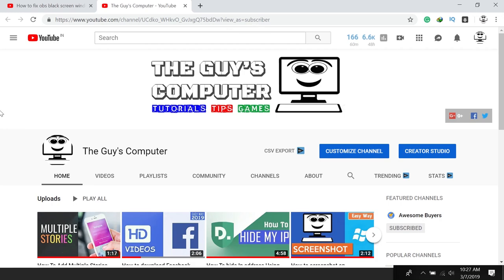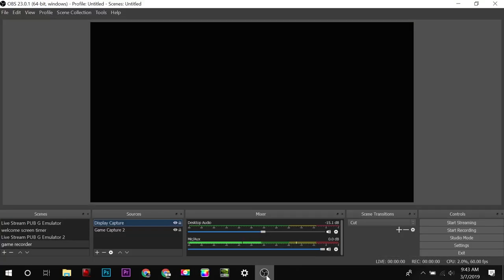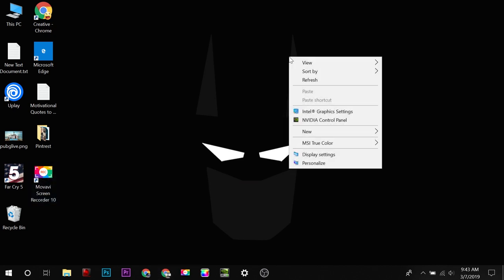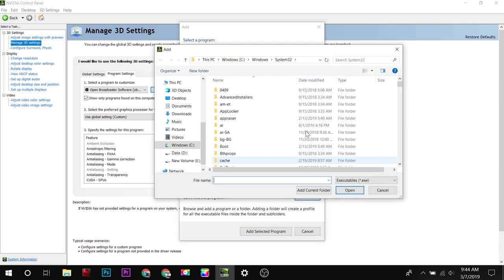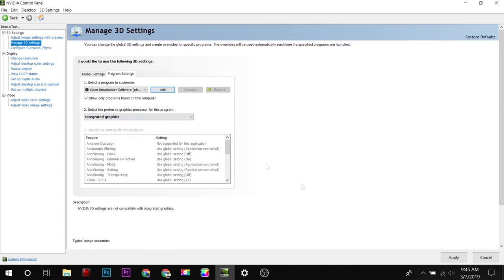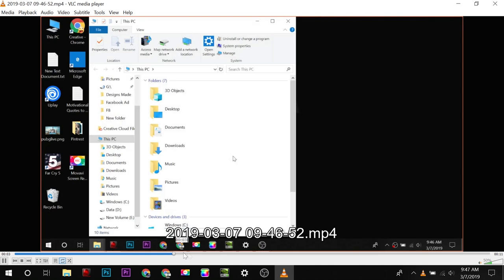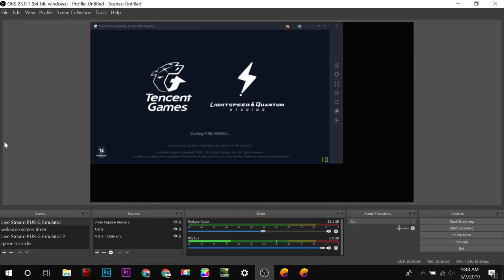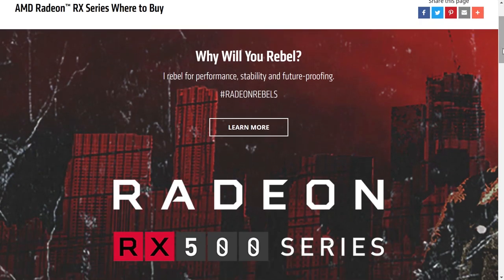OBS Black Screen Fix Windows 10 Laptop and Desktop in 2019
How to fix OBS black screen in windows 10 Laptop and desktop in 2019. Black Screen fix OBS in windows PC.

So Guys When  I just got free Screen recorder OBS Studio and when I ran it up. It was just not working. There was a black screen in OBS every where.

So I started finding how I can fix that black screen in my new OBS in my windows 10.

So Here is what I did to make it work

As I am using Windows PC with Nvidia Graphics. So from the setting I changed the preferred processor for OBS to Integrated Graphics.

And in that way it worked.

Connect with the Guy's Computer At facebook